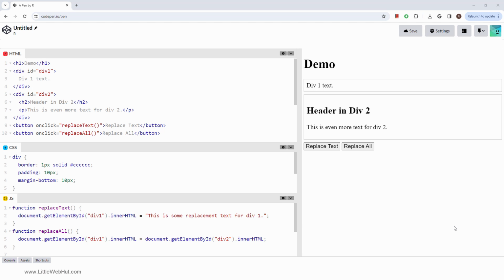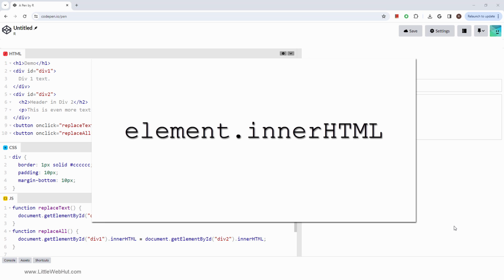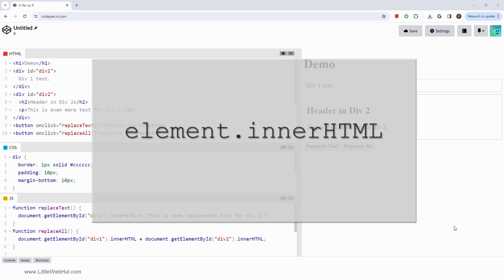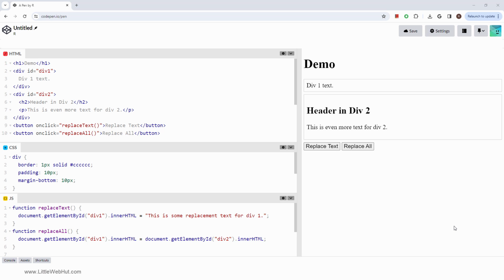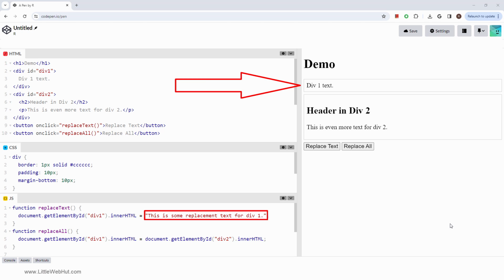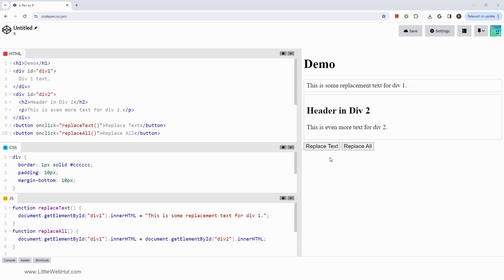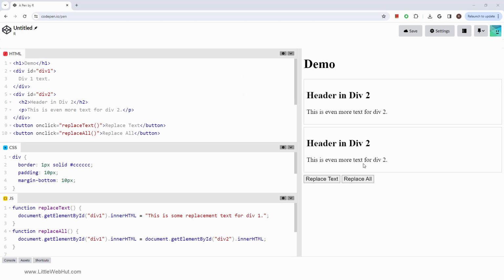JavaScript element.innerHTML: JavaScript Tutorial for Beginners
This video describes the JavaScript  element.innerHTML property and how to use it.